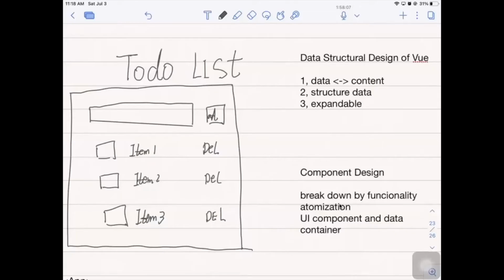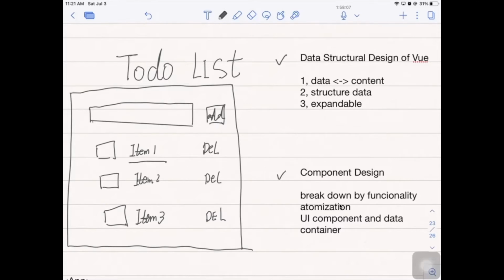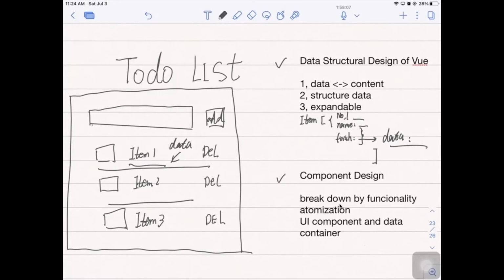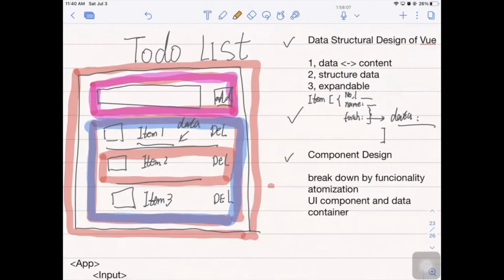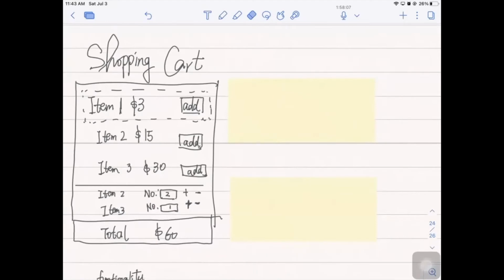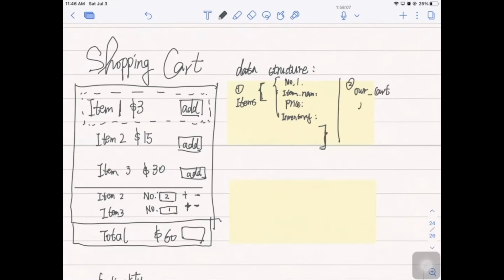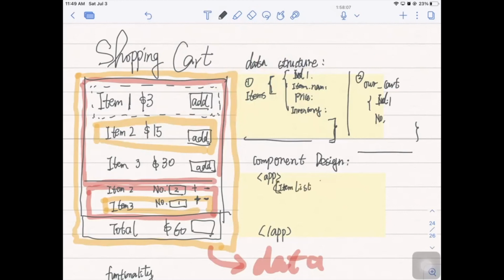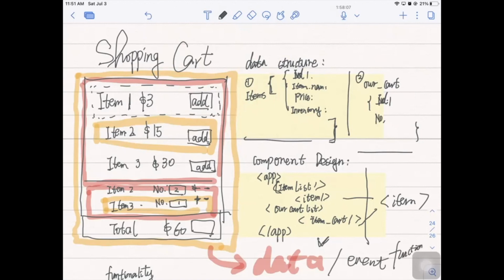Before Coding: Design data structure and components| Vue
How to design a todo list? if you are asked with this question? what will be the response, from this video you will see that the data structure and Component breakdown are the two things done prior to coding and the principles as well as the importance.